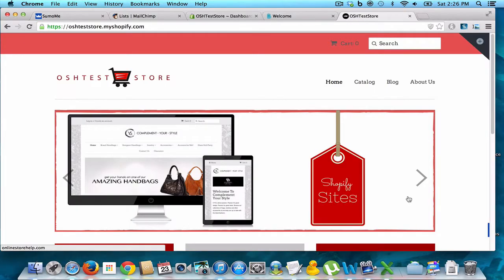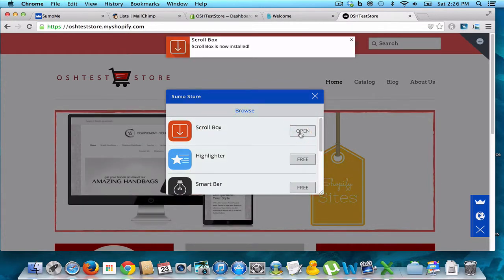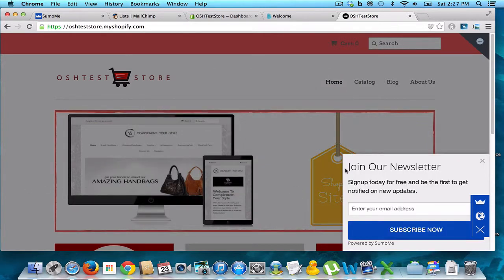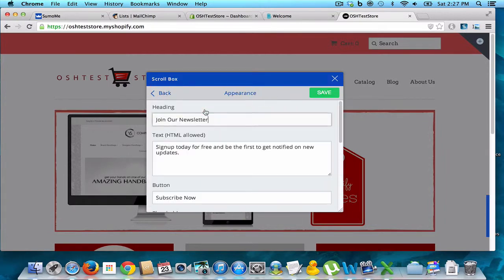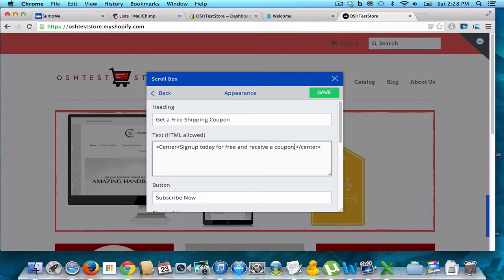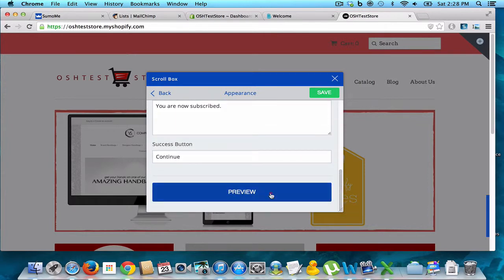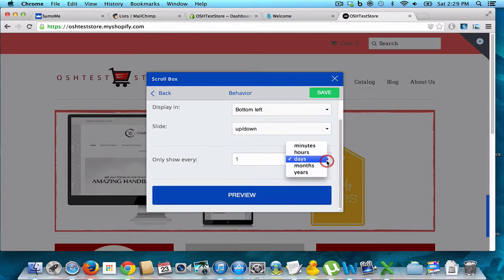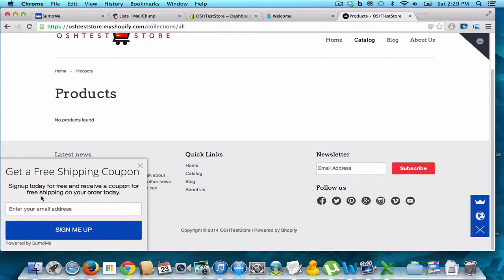Installing a Scroll Bar On Shopify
| Collecting email addresses for your online store is an easy and cost effective way to market to both customers and prospects. This video shows you how to set up a Scroll Box on your shopify store at no cost to you.

Want to learn how to do this with BigCommerce, just sign up below: